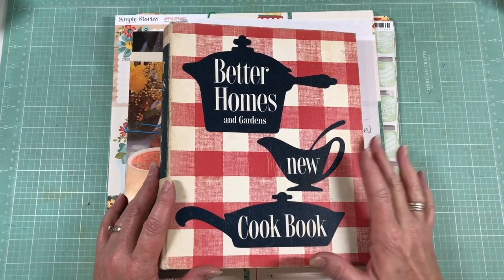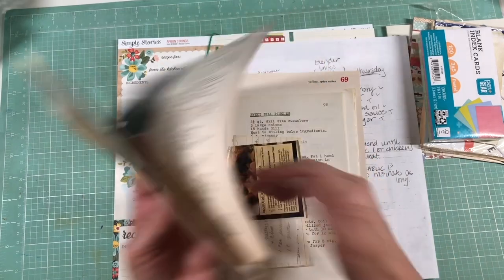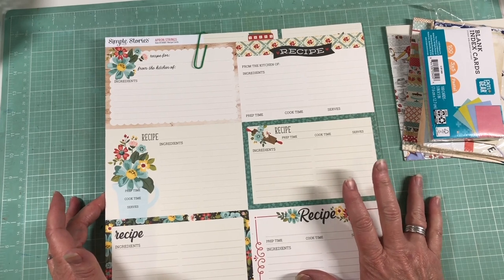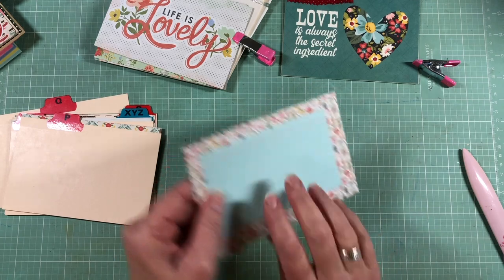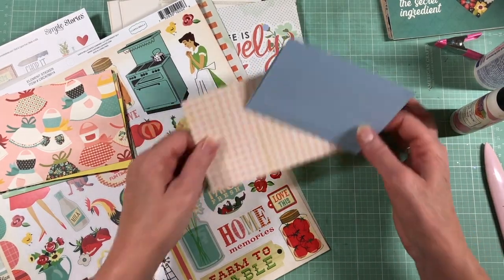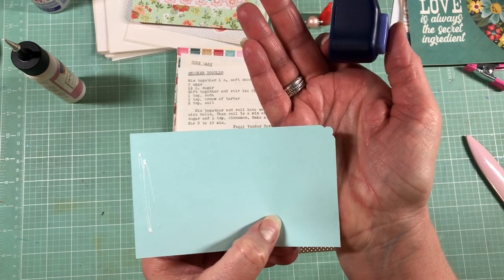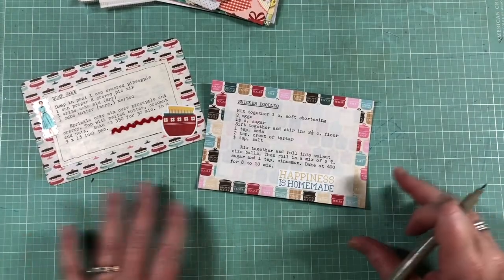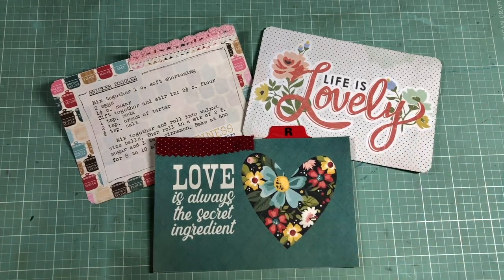Making Recipe Cards & Sharing About Some Favorite Recipes | Heritage Keepsake Recipe Binder, Ep 2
Today I'm making some customized recipe cards for my daughter's heritage recipe book.  I try 3 different styles. I also take a quick stroll down memory lane as I share why some of these recipes are being included in her cookbook. I hope you are crafting along with me. Please leave your questions or comments below. Thanks for joining me today and enjoy watching!!